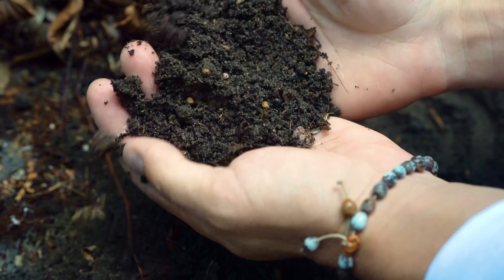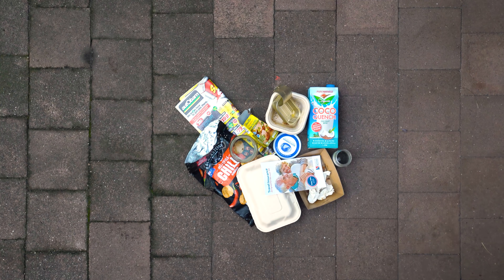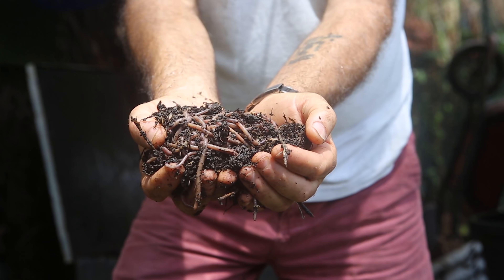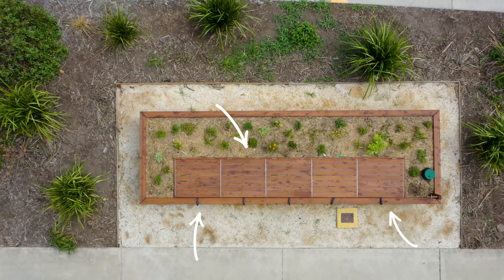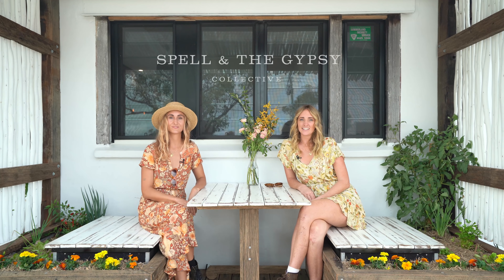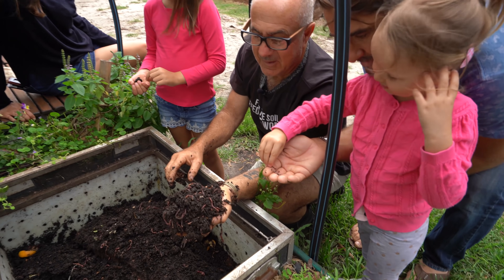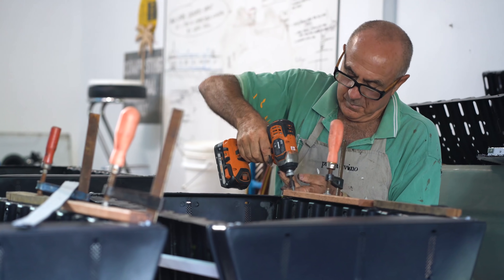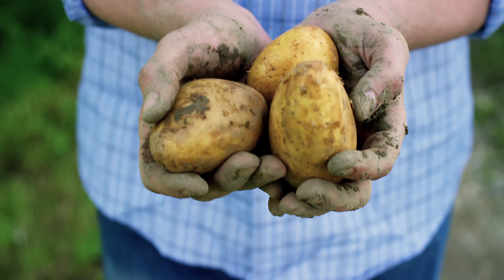Subpod® Feed the Soil. Feed the World.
The efficient, low-maintenance and odour-free composting system powered by worms and microbes. Designed in Byron Bay, Australia, Subpod is the nutrient hub for your garden.

Crowdfunding on Indiegogo from March 21st 2019. Preorder a Subpod and support the campaign

Film Production: Ky Haus